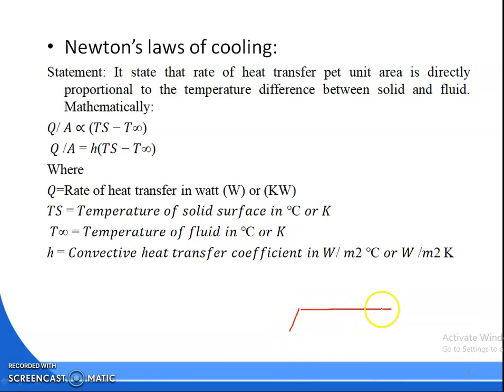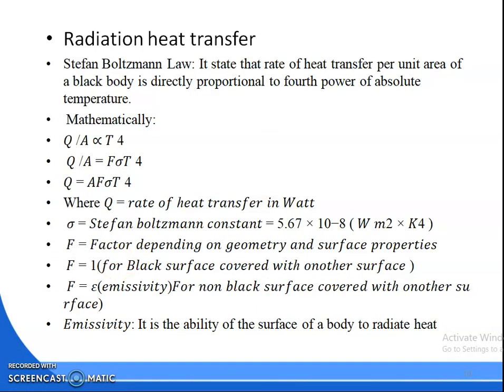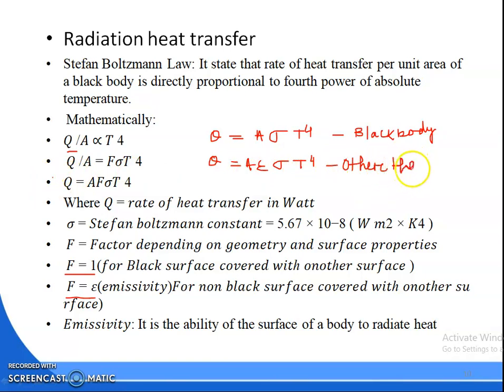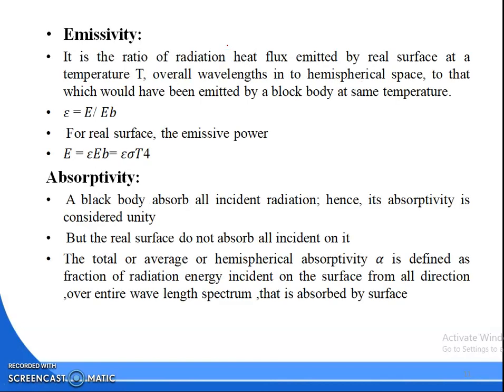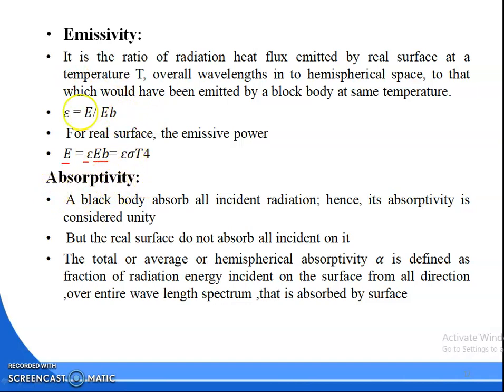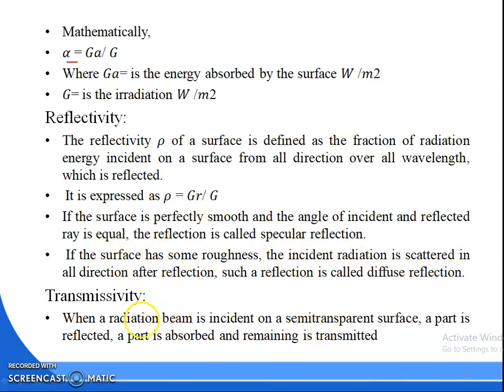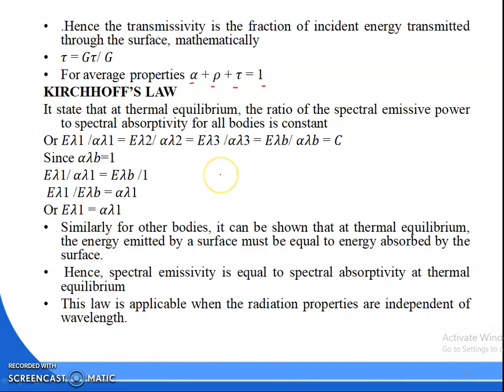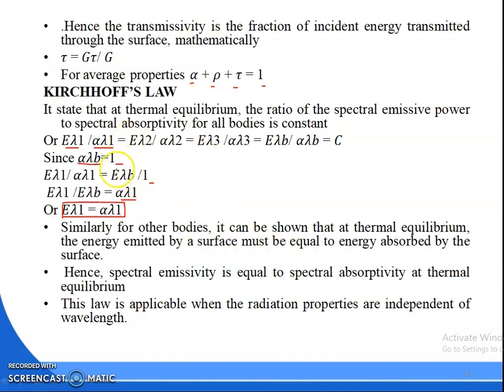4TH | MECH | TE 11 | CH 6 | PART2 END